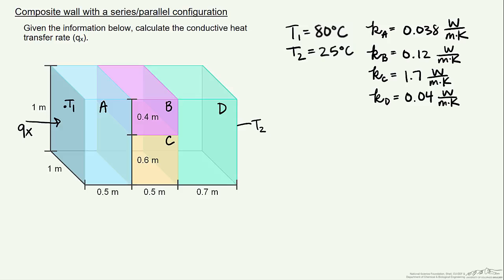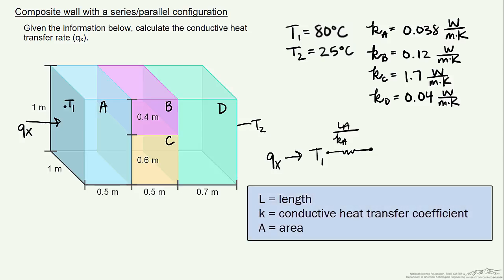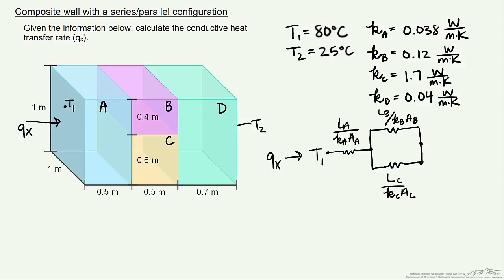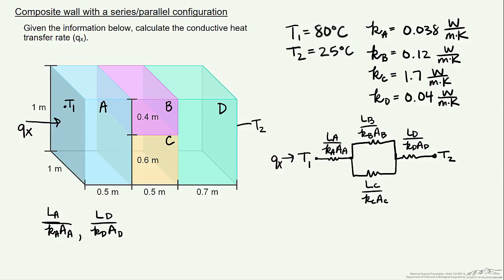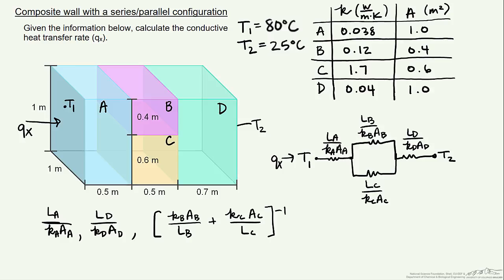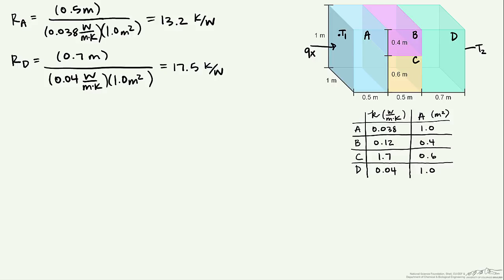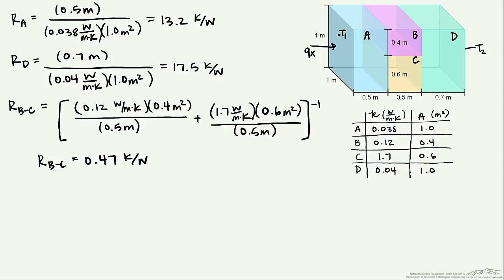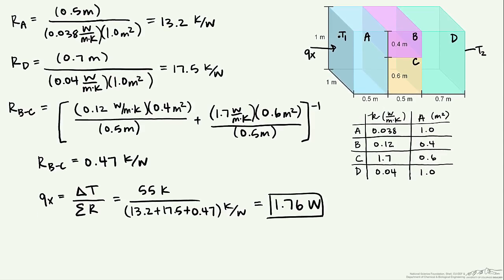Composite Wall with Series/Parallel Configuration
Organized by textbook Shows how to write a thermal circuit for a composite wall with two different materials in series and parallel.  Made by faculty at the University of Colorado Boulder Department of Chemical and Biological Engineering.